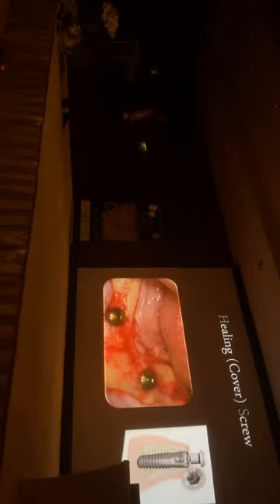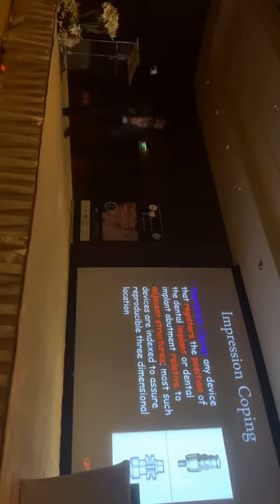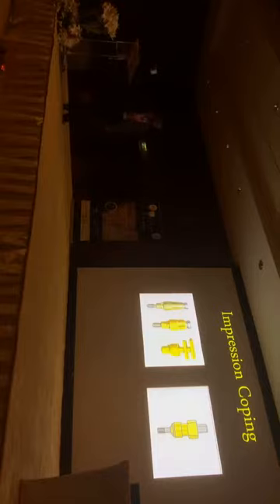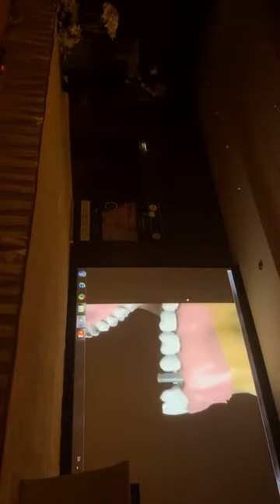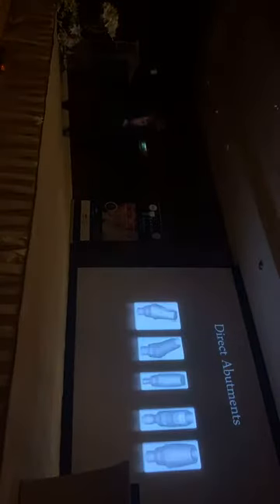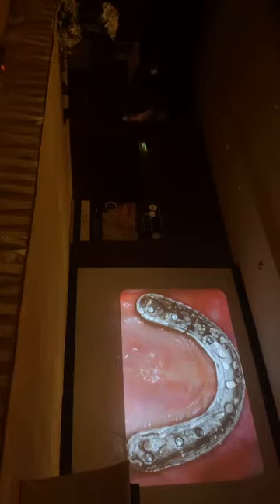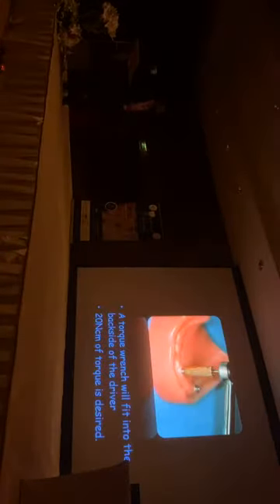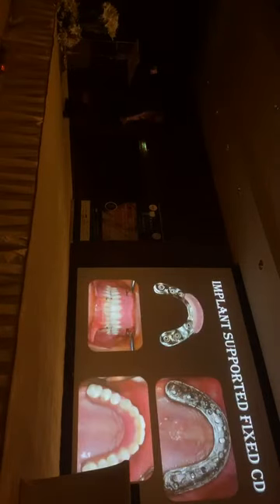محاضرة د. يوسف معرفي عن تركيبات زراعة الأسنان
د. يوسف صادق معرفي / إستشاري تركيبات الأسنان/ تركيبات / زراعة الأسنان / محاضرة ٢٠١٩/٥/٤